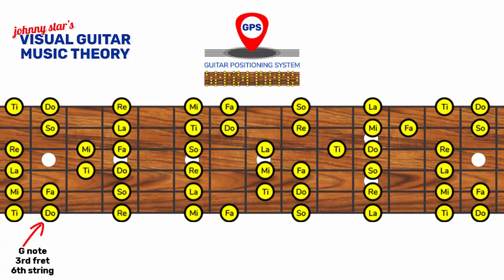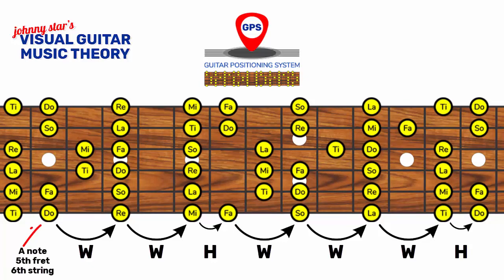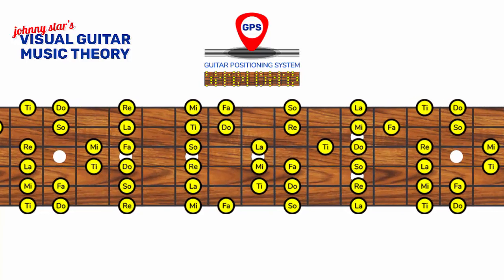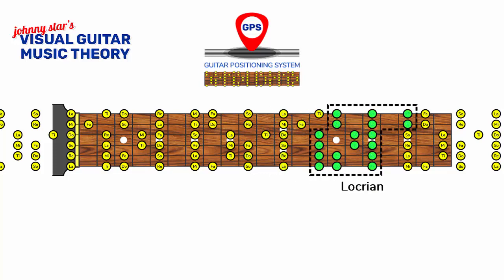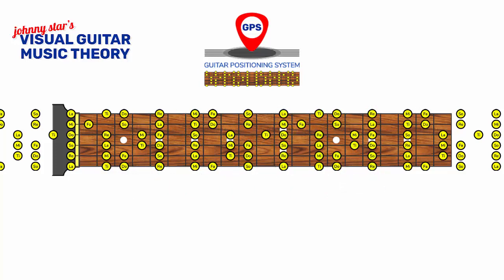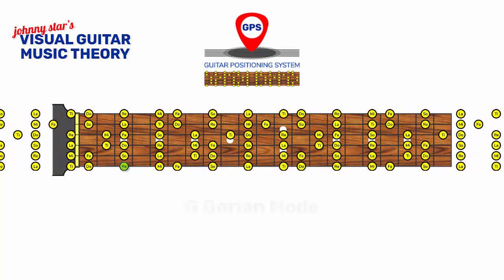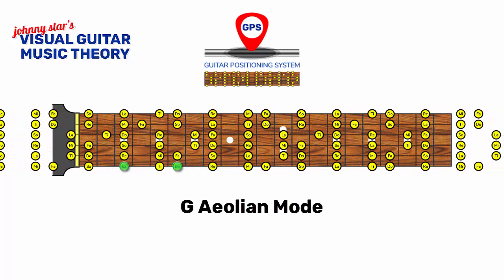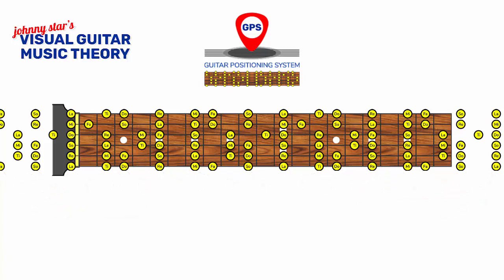Johnny Star's Visual Guitar Music Theory: 3) Guitar Positioning System